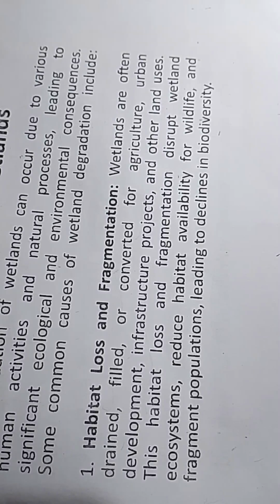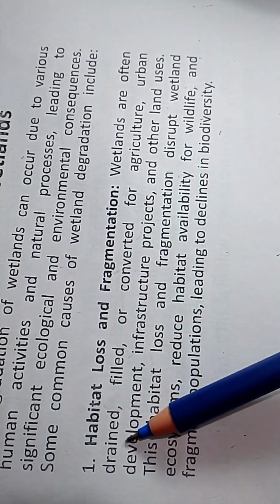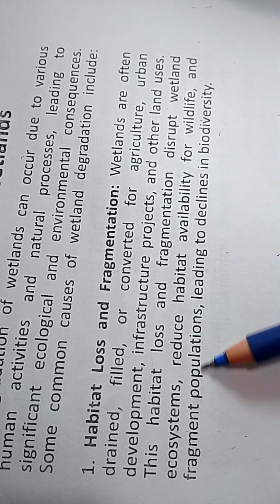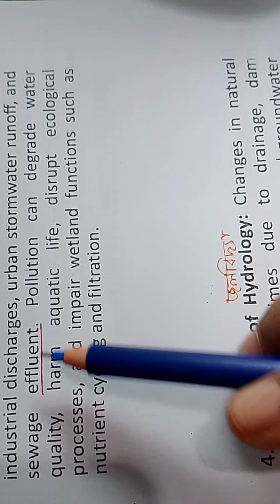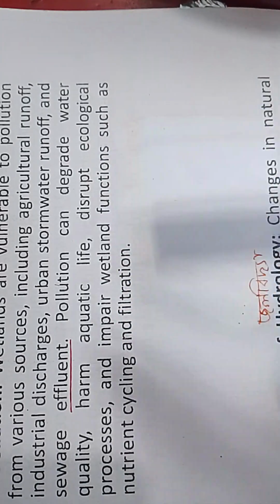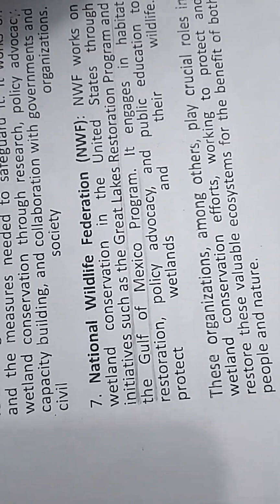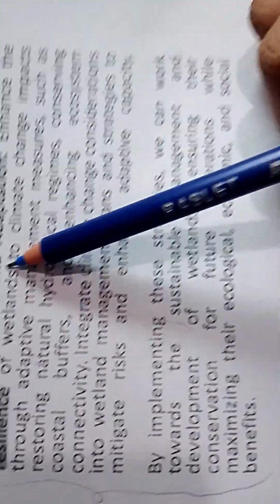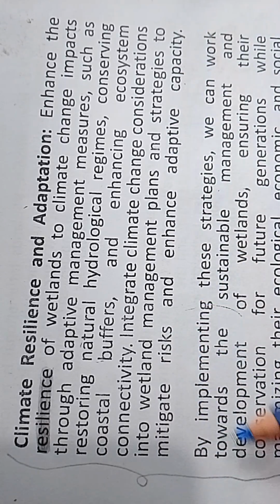Degradation of wetlands 🦚 🟡 and Impact of it, Wetlands conservation ✅🏞️🐦